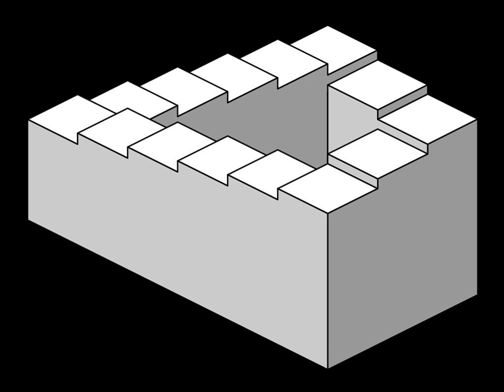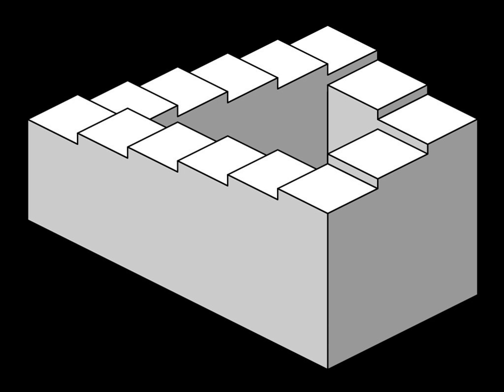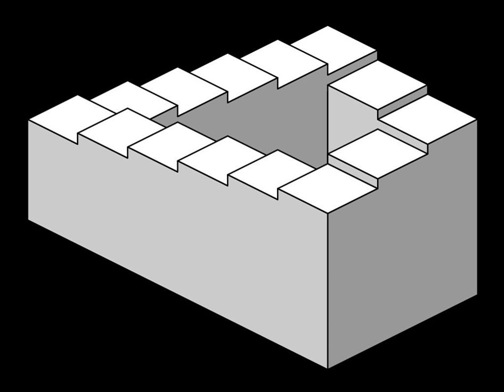Comparative illusion | Wikipedia audio article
00:00:45 1 Overview of ungrammaticality
00:01:36 2 History
00:04:04 3 Research
00:04:50 3.1 Perceived meanings
00:06:54 3.2 Ellipsis
00:08:25 3.3 Repeatability
00:09:42 3.4 Quantifier choice
00:10:45 3.5 Subject choice
00:12:30 3.6 Other grammatical factors
00:13:11 3.7 Neurolinguistics
00:14:02 4 Explanations
00:15:52 5 Similar constructions
00:17:02 6 See also

- Socrates

SUMMARY
In linguistics, comparative illusions (CIs) or Escher sentences are certain comparative sentences which initially seem to be acceptable but upon closer reflection have no well-formed meaning. The typical example sentence used to typify this phenomenon is More people have been to Russia than I have. The effect has also been observed in other languages. Some studies have suggested that, at least in English, the effect is stronger for sentences whose predicate is repeatable. The effect has also been found to be stronger in some cases when there is a plural subject in the second clause.